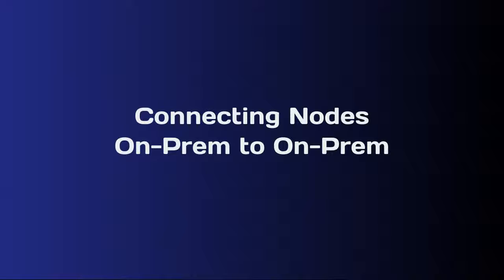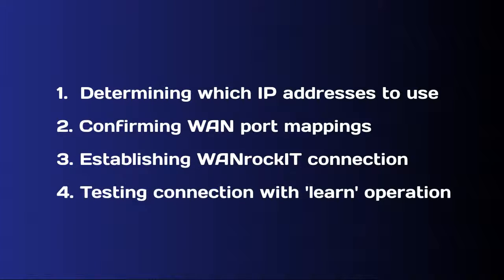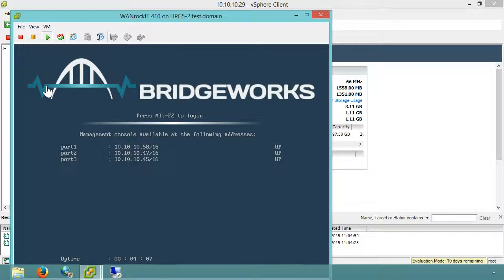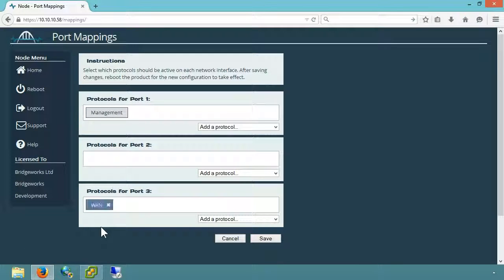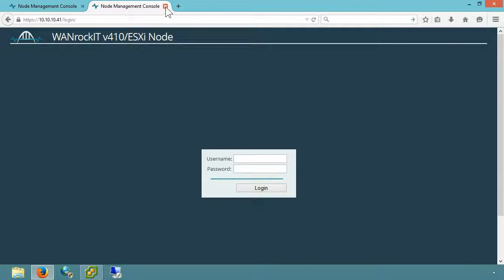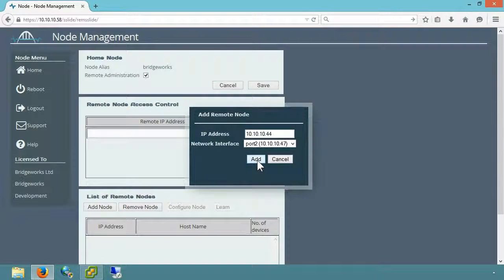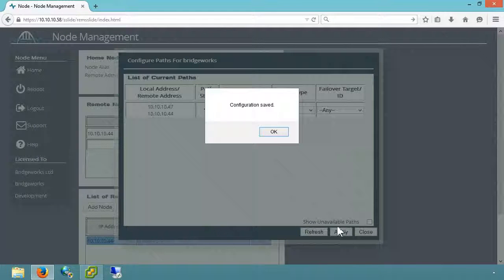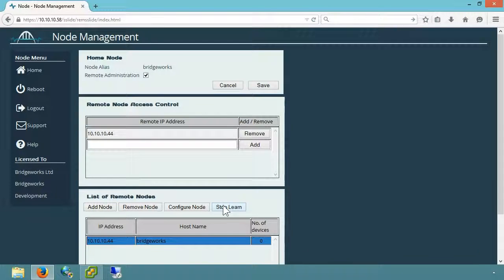WANrockIT: Connecting Nodes ESXi-to-ESXi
This Bridgeworks Support Video will guide you through the steps to establish a one-way connection from an Origin Node to a Destination Node, both deployed in ESXi.
This step must be performed to allow accelerated data transfer between the Nodes over different protocols, including iSCSI and FTP.

Contents:
1:13 - Determining which IP address to use
2:17 - Confirming WAN port mappings
3:18 - Establish WANrockIT connection
5:20 - Testing connection with 'learn' operation